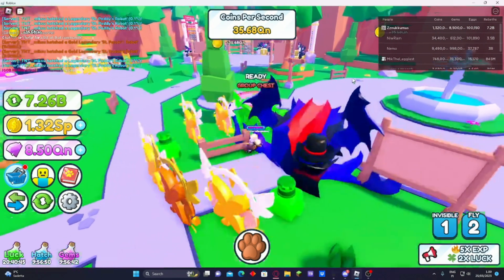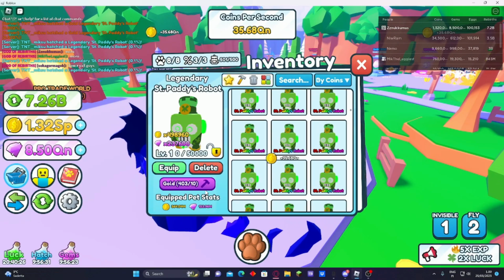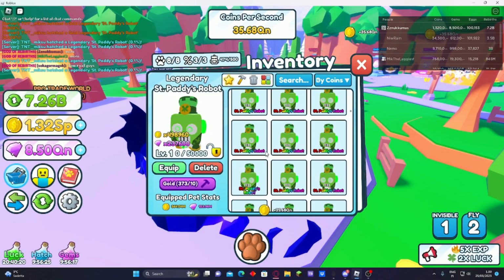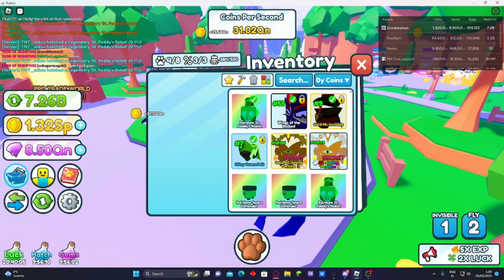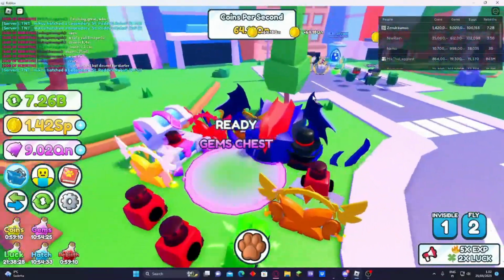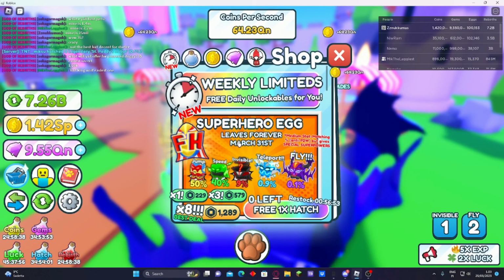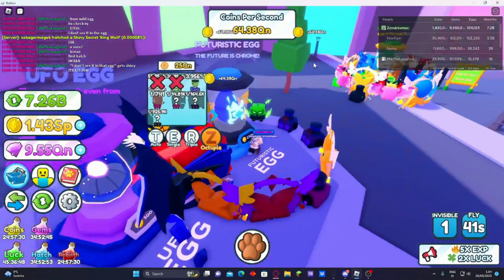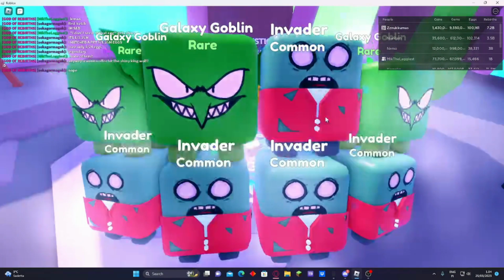Fly Pet is Actually OP! LUCK! [Free Hatchers] ROBLOX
🐾Welcome to Free Hatchers!
🤑 Hatch eggs, collect pets, and climb the ranks!

🔒 NEXT FREE PET REWARD AT 50K LIKES 🔒

🎉Free Hatchers is 100% FREE-TO-PLAY with absolutely no game passes or pay-to-win end-game content. Our mission is to bring the very best F2P content to Roblox.

HUGE MEGA TRADE UPDATE 🤯
🌎 2 Trade Worlds: 1K Hatches & 500K Hatches Requirements
⭐ BRAND NEW Trade UI with Stats Dropdown & UI Refresh
📊 New Top Overall Leaderboard that Calculates Overall Ranking

Please note that Free Hatchers is currently in its Beta testing phase. The development team is always working on fixing bugs and improving the game in every way we can.

also join my dc and roblox group here
ZZNUKKUMAS
110/1000 people in my group
ALSO SO CLOSE TO 1k guyss